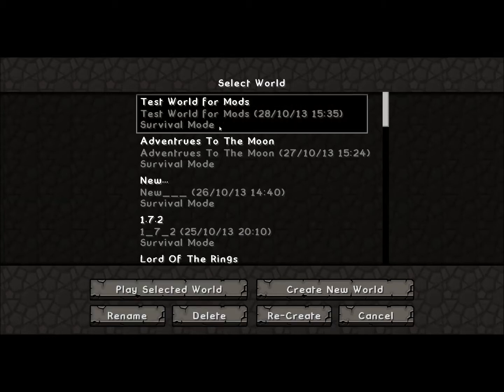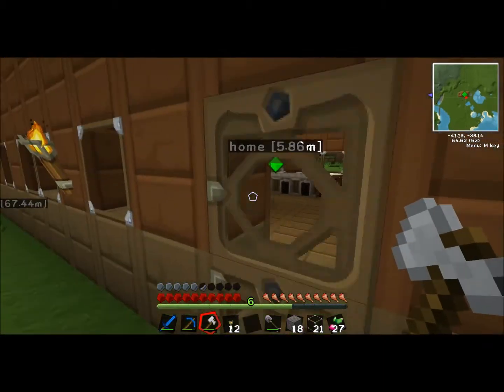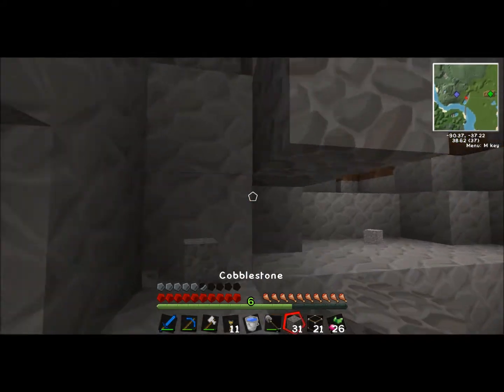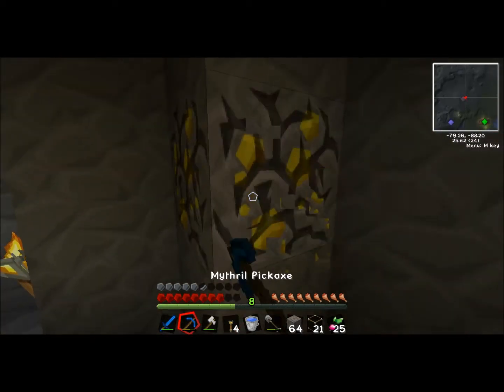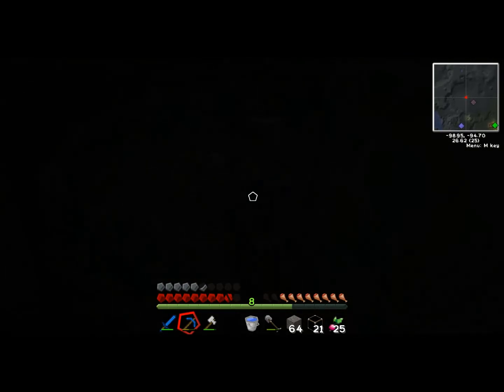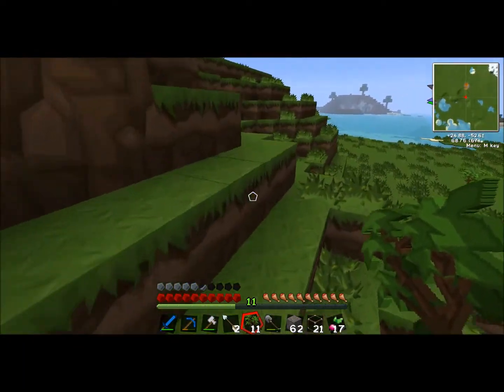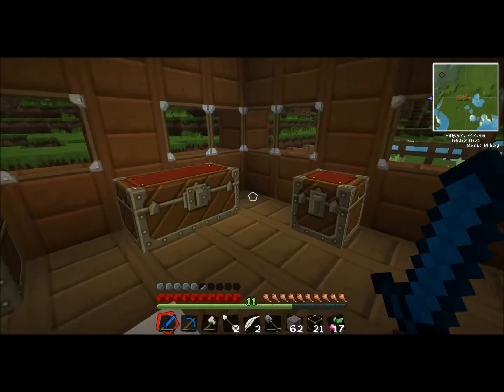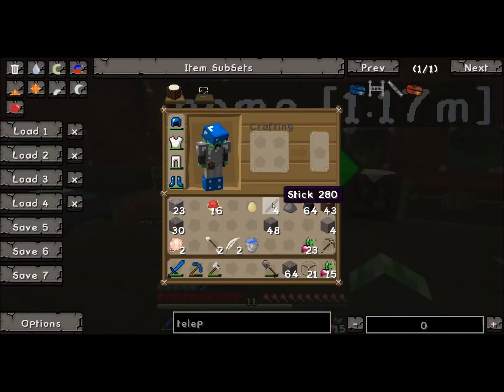Minecraft Adventrues To The Moon Episode 11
hey guys hope you enjoy this episode we will continue with our world and try to explore a bit more in the next episode.